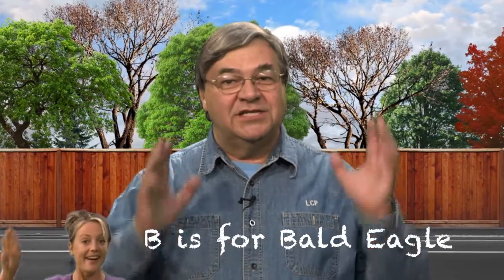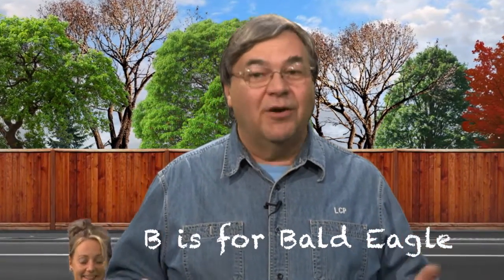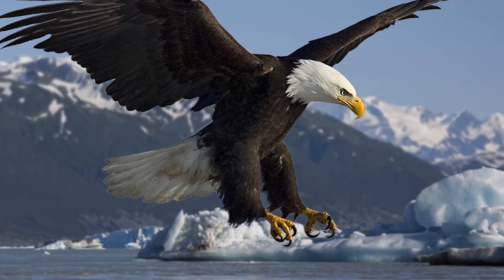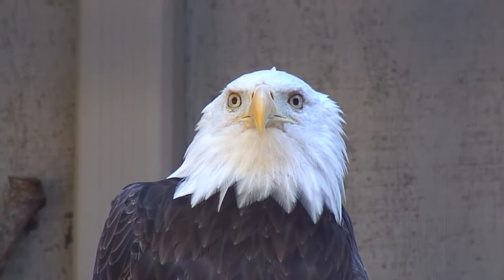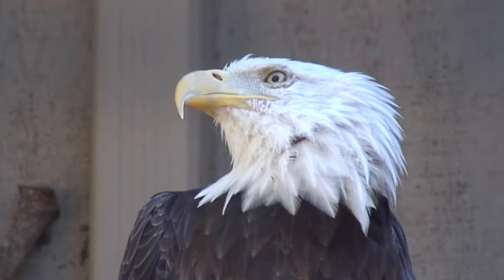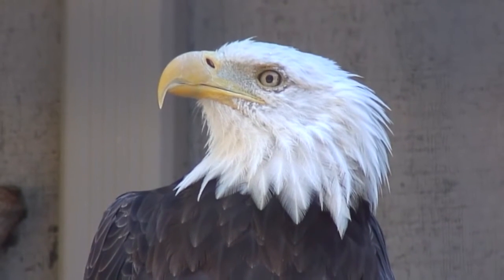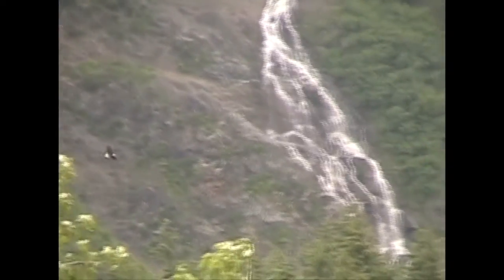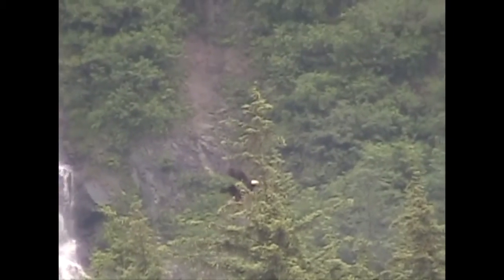SOCKS SHORT: B is for Bald Eagles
Bald Eagles are the subject of this episode of our short series on animals. Join host John Letz and learn a little bit about Bald Eagles. Special thanks to Wildlife Safari in Winston, Oregon for allowing us to film in their wonderful park.